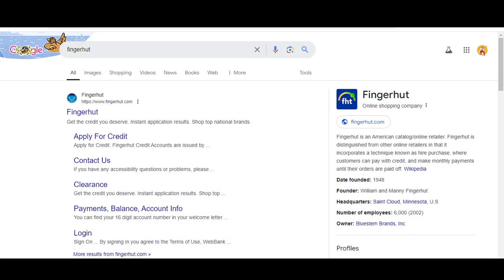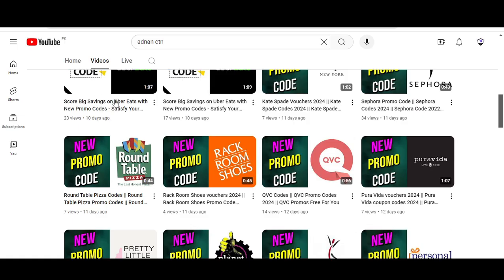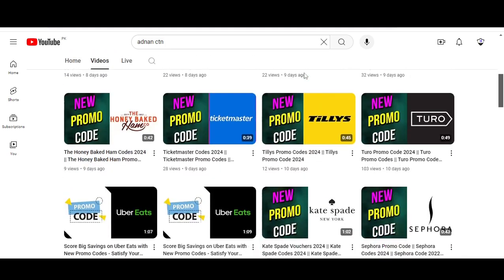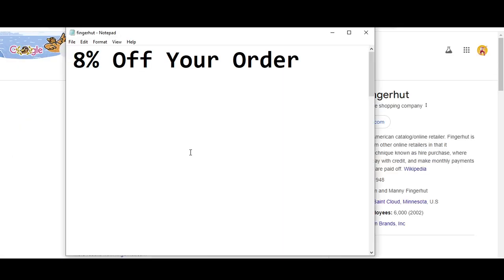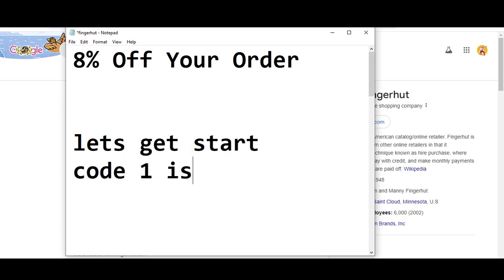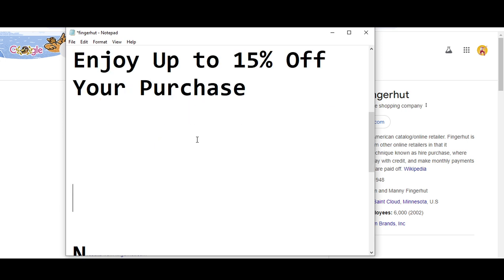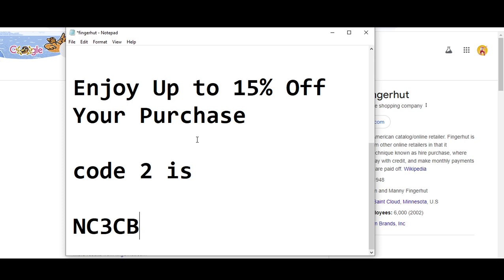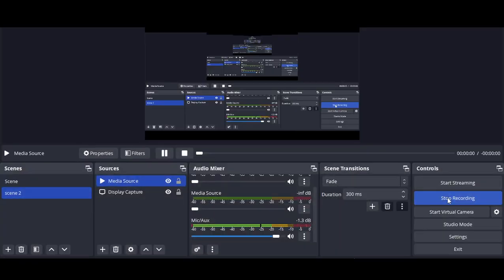New Fingerhut Vouchers 2024 || Fingerhut Promo Code 2024 || Fingerhut Promo Codes 2024 Free For You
Duluth Holdings Inc., which Fingerhut Co promo code 2024 primarily sells goods through its Fingerhut Co coupons 2024 Fingerhut Company Fingerhut Co promo brand, is an American workwear and accessories company

Your Questions
1) Fingerhut Co promo code 2024
2) Fingerhut Co coupons 2024
3) Fingerhut Co promo

Your Quarries:-
Fingerhut promo code
Fingerhut coupon code
Fingerhut co promo code
Fingerhut discount code
Fingerhut co coupons
duluth free shipping code
Fingerhut codes
Fingerhut co military discount
Fingerhut promo code 2024
Fingerhut discount code 2024
Fingerhut coupon code 2024
duluth promo code 2024
Fingerhut free shipping code
Fingerhut company free shipping
Fingerhut co discount code
Fingerhut co coupon code
Fingerhut coupon codes 2024
Fingerhut coupon code december 2024
Fingerhut post promo code
duluthtrading promo code
Fingerhut 30 off coupon
discount coupons for Fingerhut company
Fingerhut promo code december 2024
Fingerhut code 2024
Fingerhut company 30 off
Fingerhut coupon code september 2024
Fingerhut free shipping promo code
Fingerhut promo code september 2024
Fingerhut company coupon november 2024
Fingerhut co free shipping code
Fingerhut coupon code january 2024
Fingerhut company coupons in store
Fingerhut company coupon in store
Fingerhut co online coupon
Fingerhut shipping code
Fingerhut company coupon october 2024
Fingerhut post coupon code
Fingerhut promo code march 2024
Fingerhut co promo
Fingerhut co discount
Fingerhut sale code
Fingerhut co coupons 2024
Fingerhut free shipping coupon code
Fingerhut coupon code november 2024
Fingerhut coupons women
duluthtrading company promo code